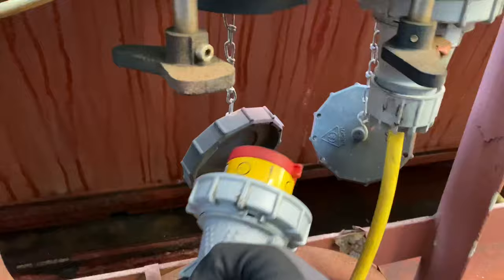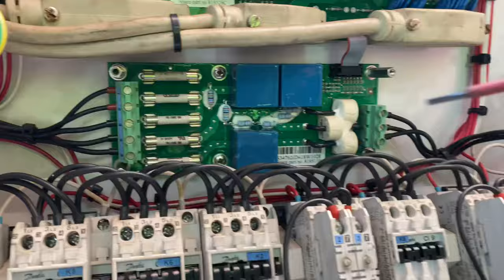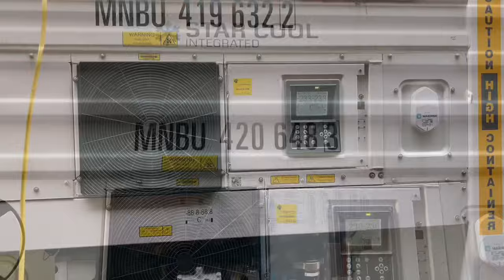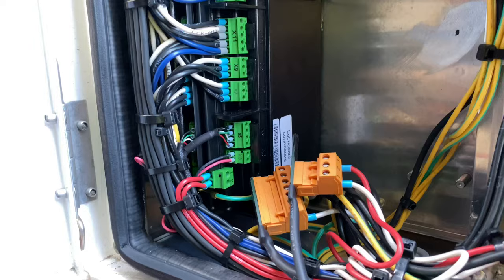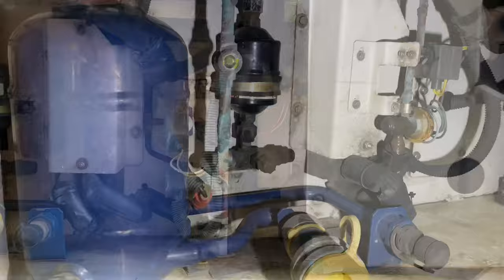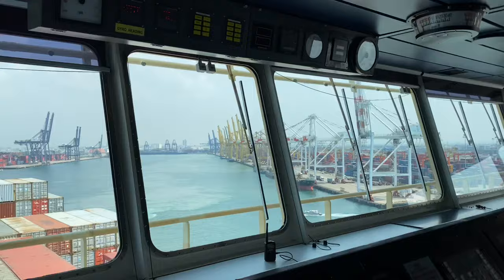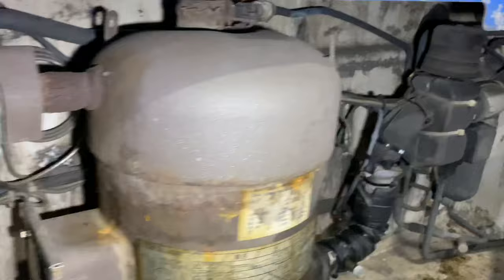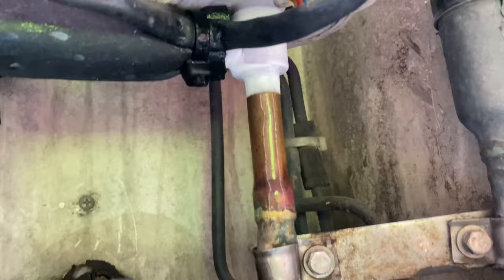TROUBLESHOOTING AND FAMILIARIZATION OF REEFER CONTAINERS | Ship’s Electrician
In this video you will be able to distinguish the different model and makers of refrigerated containers. What are the common troubles you will be facing as an ETO onboard.